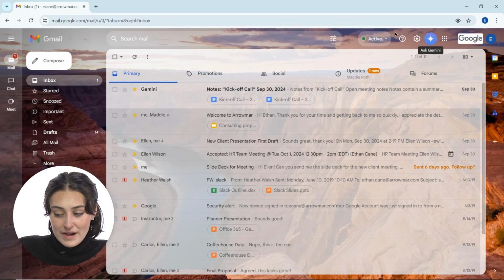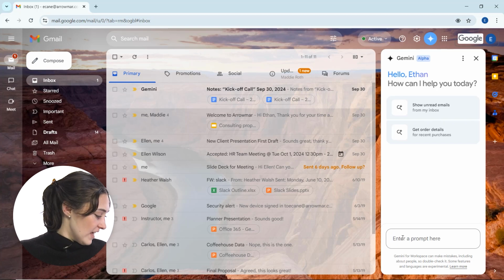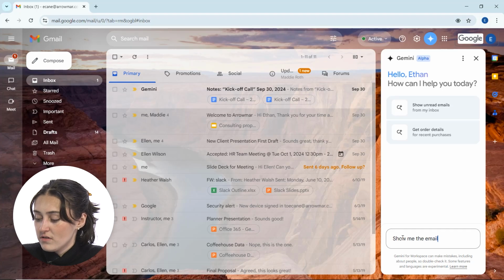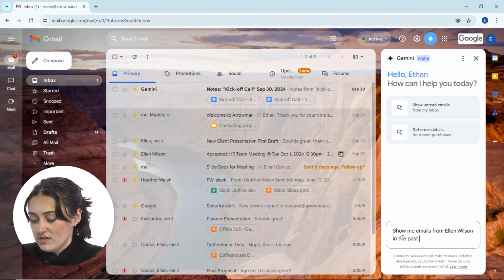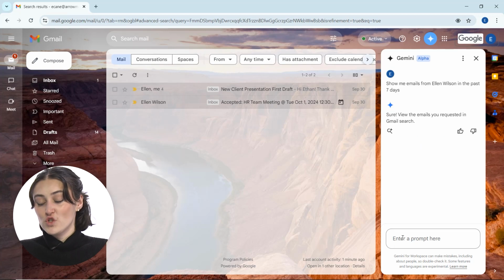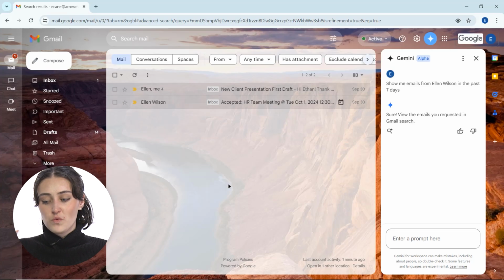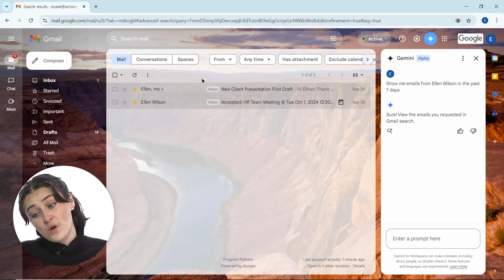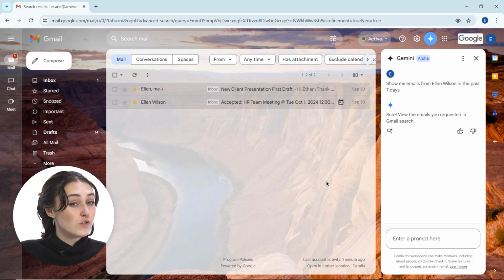How to Use Gemini in Gmail: Searching Your Inbox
Looking to boost your email productivity? Learn how to use Gemini in Gmail to streamline your inbox, speed up your search process, and reduce digital clutter. In this full-length lesson from Intellezy’s "Google Gemini in Gmail" course, you’ll discover how Google’s built-in AI assistant can do more than just summarize emails—it can help you locate specific messages, extract relevant details, and take command of your inbox using natural language.

Instead of typing keywords into Gmail’s traditional search bar and filtering through menus, you’ll learn how to ask Gemini for exactly what you need.

Try prompts like:
🔍 “Show me emails from Ellen in the last 7 days”
📅 “Find last month’s report from Steve”
📎 “Where’s the file John sent about onboarding?”

Gemini will return quick, tailored results. No more endless scrolling or switching tabs. It’s like having an AI-powered search engine, right inside your inbox.

💡Why Learning How to Use Gemini in Gmail Matters

Email overload is a constant challenge in today’s workplace. The average professional spends over 3 hours a day managing email—time that could be better spent on meaningful work. This lesson shows you how to use Gemini in Gmail to:

- Cut through the noise and reduce time spent searching
- Improve response time and reduce stress from missed messages
- Feel more confident navigating high-volume inboxes

By learning how to search smarter (not harder), you’ll immediately boost your daily productivity.

This video is for anyone who manages a high volume of email communication, including:

- Executive assistants juggling multiple inboxes
- HR and operations staff processing internal requests
- Customer service teams needing quick reference to previous interactions
- Freelancers and remote professionals aiming to stay organized
- Business leaders looking to delegate more effectively with AI

Whether you’re using Gmail for work or personal communication, mastering Gemini will help you stay on top of your messages.

- How to use Gemini in Gmail to search for emails using natural language
- The best prompts for locating messages by sender, date, or subject
- Ways to summarize long email threads to get the key takeaways
- Techniques for finding attachments or links without opening every email
- How Gemini compares to standard Gmail search and when to use each
- Tips for integrating Gemini into your daily email workflow

This video is part of Intellezy’s comprehensive "Google Gemini in Gmail" training course. The full course walks you through how to leverage Gemini’s AI to:

- Draft new emails using the “Help Me Write” feature
- Instantly improve tone, clarity, and grammar in your drafts
- Generate smart replies tailored to the message context
- Prioritize your inbox and manage communications more efficiently

Whether you’re brand new to Gemini or already experimenting with it, this course gives you the skills to fully unlock its potential.

⏱️ Lesson Chapters

0:00 – Introduction: Using search in Gmail before Gemini
0:25 – Opening the Gemini chat pane in Gmail
0:33 – Asking Gemini to find emails from a specific person
0:53 – Typing a natural language prompt into Gemini
1:00 – Reviewing results from Gemini
1:13 – Comparing Gemini vs traditional Gmail search
1:34 – Why Gemini is a time-saving upgrade
1:49 – Final thoughts on using Gemini for email filtering

👨‍🏫 About Intellezy

At Intellezy, we believe learning should be simple, effective, and empowering. With over 11,000 bite-sized lessons across Microsoft 365, Google Workspace, Adobe, AI tools, and business skills, our award-winning platform helps individuals and teams stay competitive in today’s tech-driven world.

From Fortune 500 companies to individual learners, we’re proud to help organizations reduce training time, improve productivity, and drive real results.